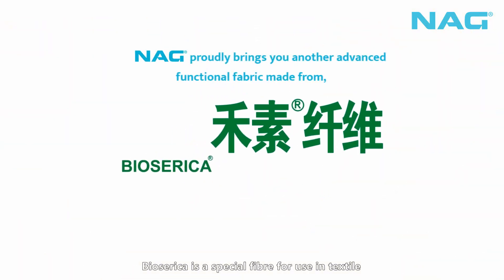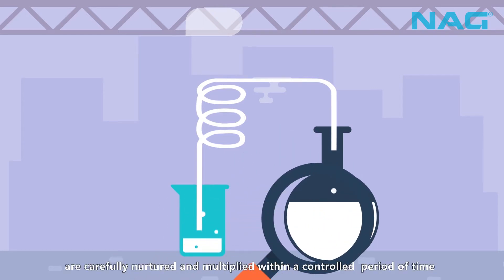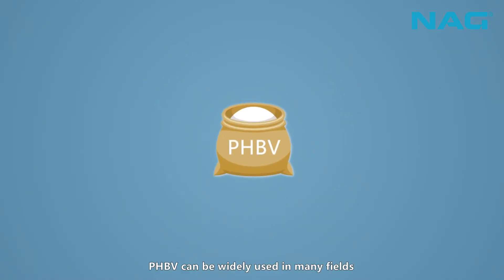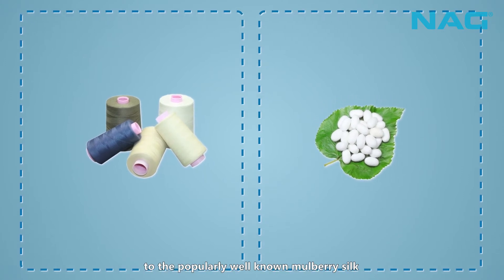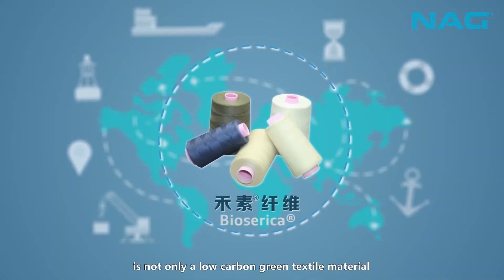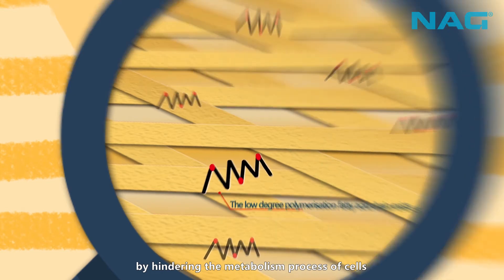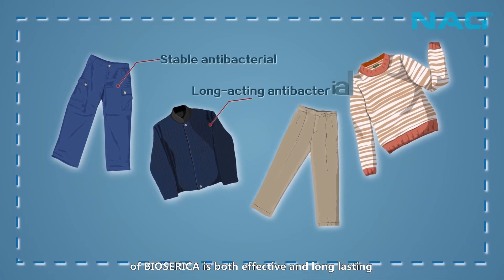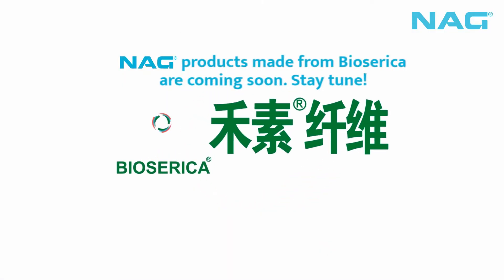NAG® Bioserica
NAG® Bioserica Is our new product to be launch soon, get in touch with us to know more about it.

Shoot, edited and content created by Jegarupan A/L Vathumalai